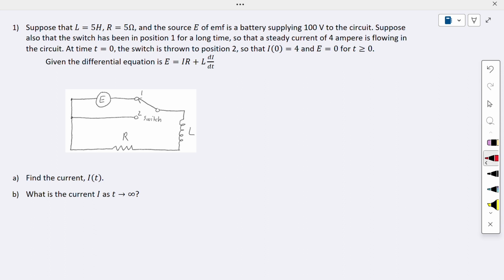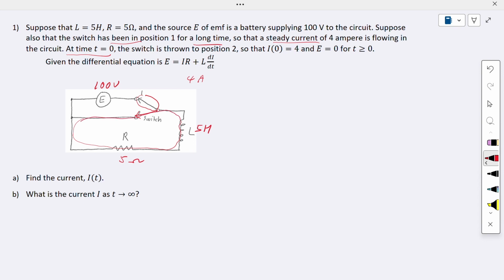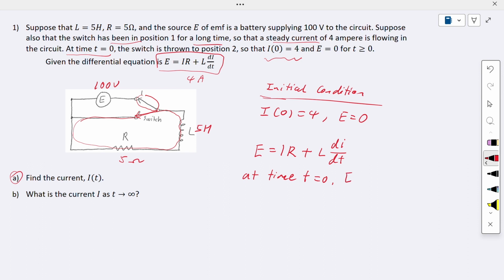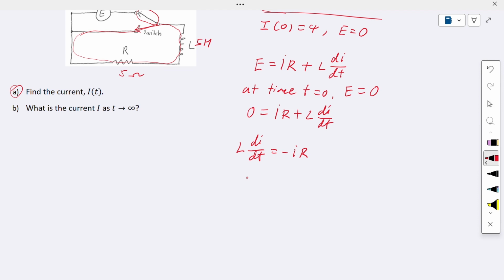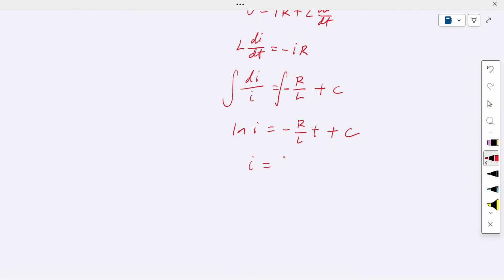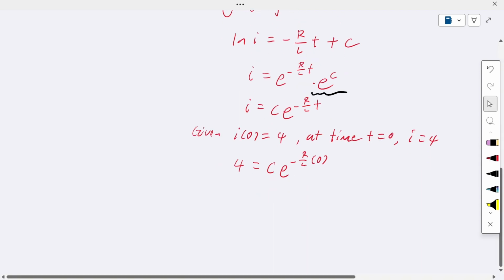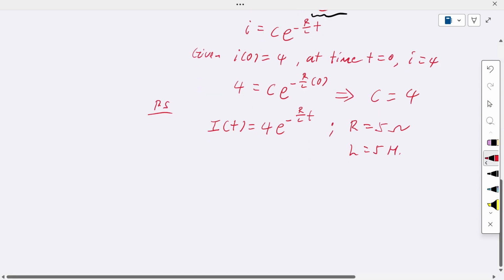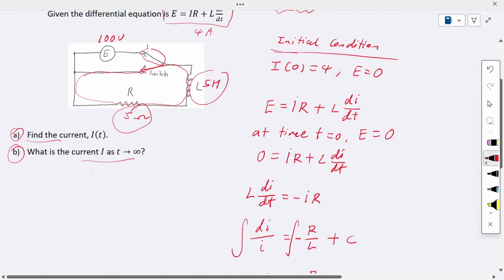Solving Electrical Circuit Problems with Ordinary Differential Equations (ODEs)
In this video, we tackle the first ordinary differential equation (ODE) example related to electrical circuit problems.